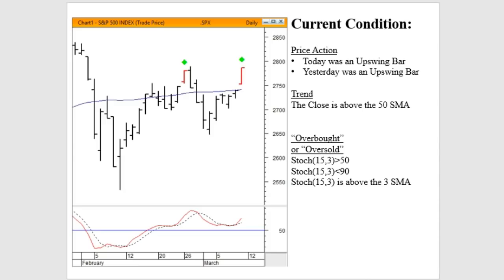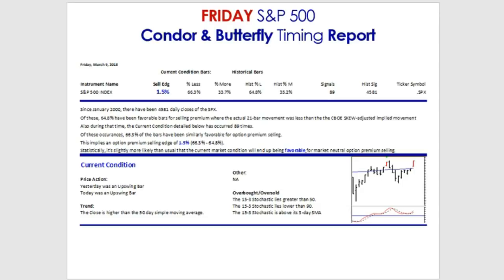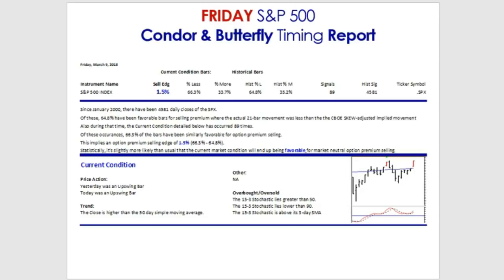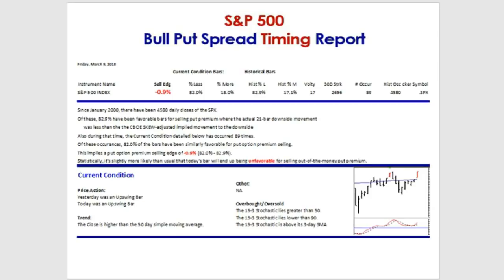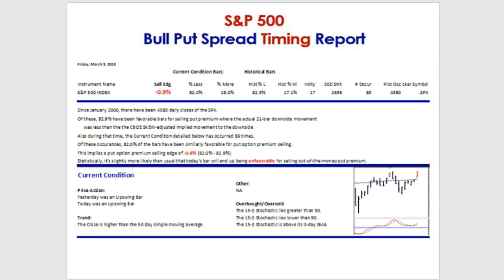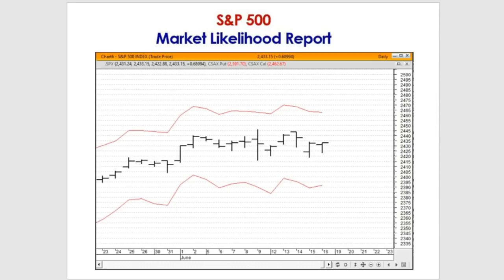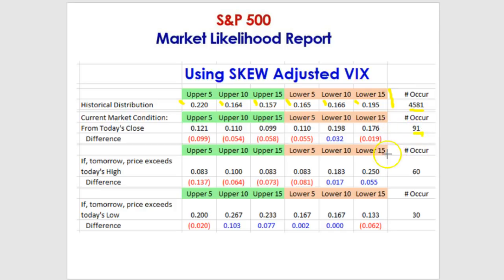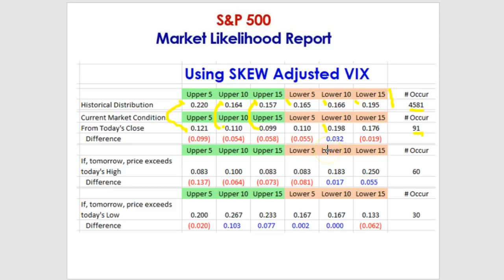Weekly Market Reports for March 12, 2018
Friday’s action was that of an Upswing Bar that followed Thursday’s Upswing Bar.  This action occurred while the 15-3-3 stochastic is in an Uptrend between 50 and 90 and the SPX is trending Upward above its 50-day simple moving average. This market condition has occurred 89 times since January 2000. Our research indicates that, statistically speaking, it’s more slightly likely than usual that this market condition will end up being favorable for selling option premium with neutral strategies.